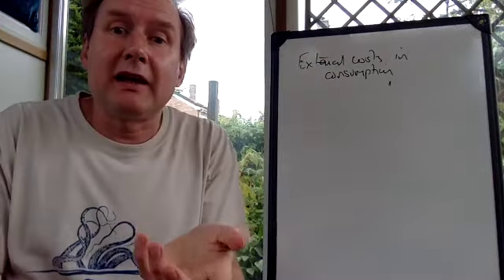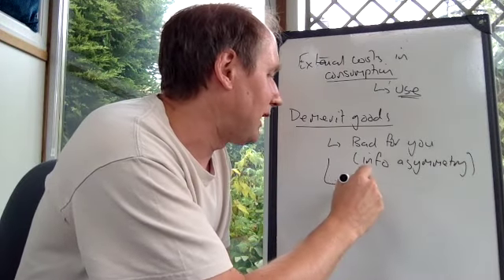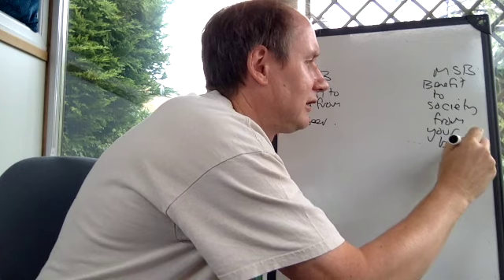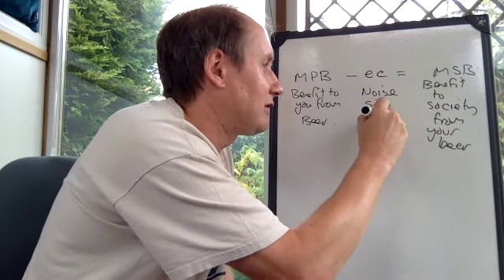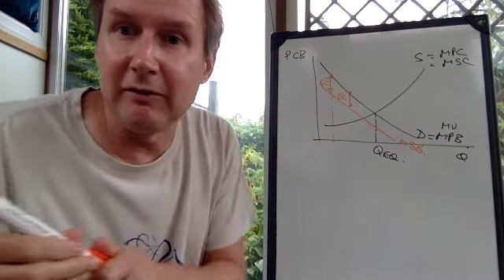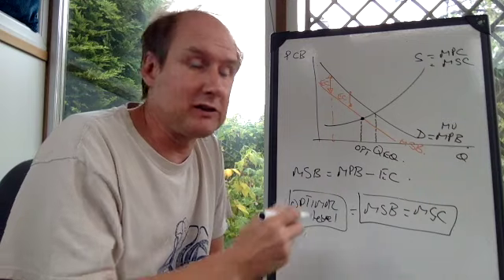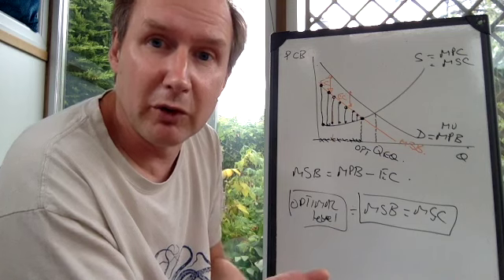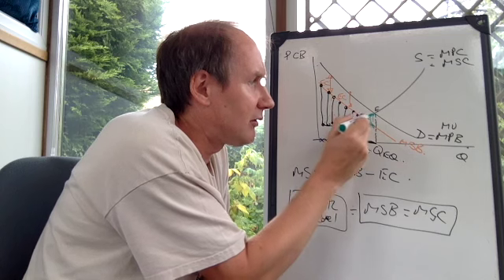Negative consumption externalities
market failure